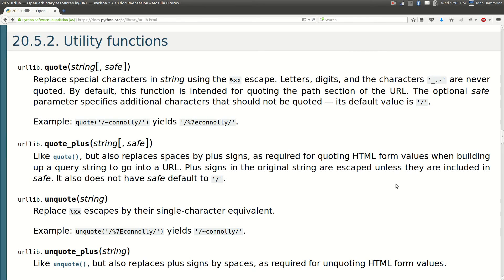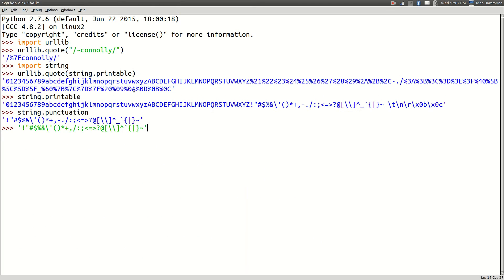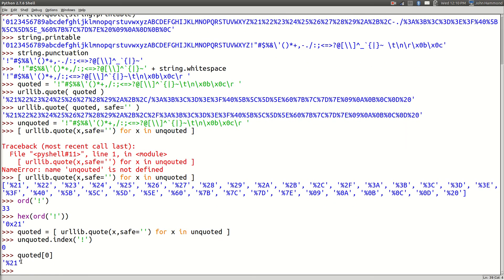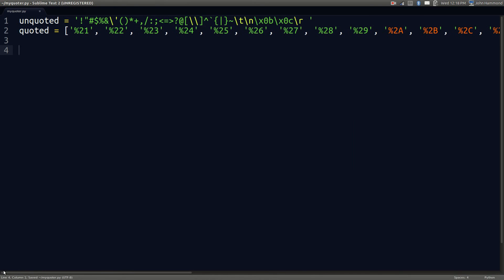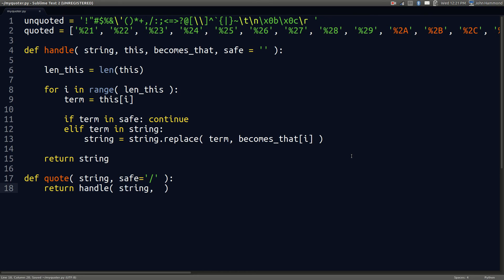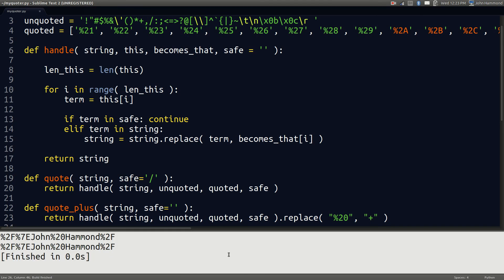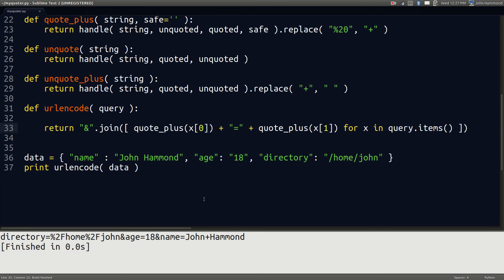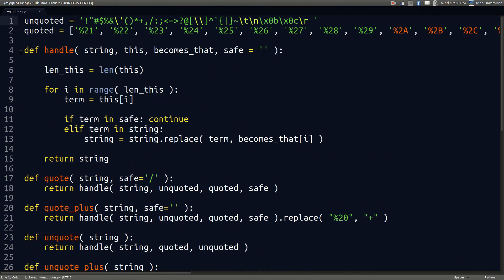Building "Quote" Functions in Python! [urllib] 06